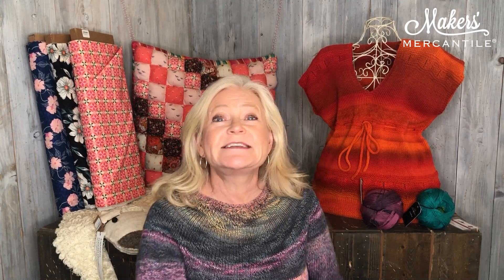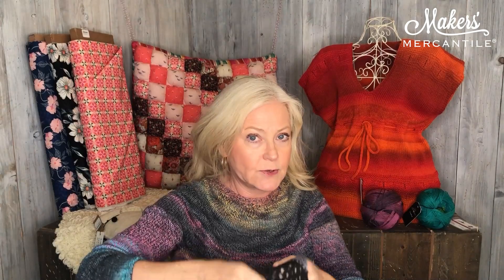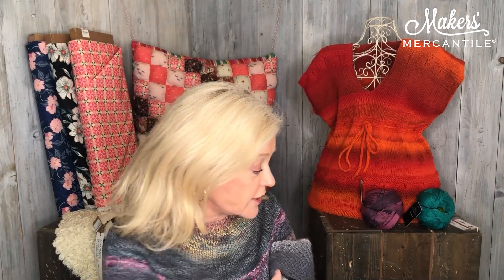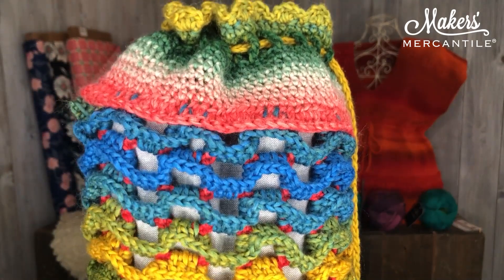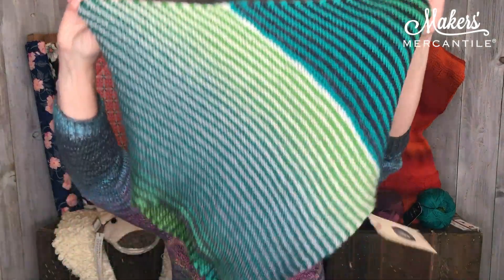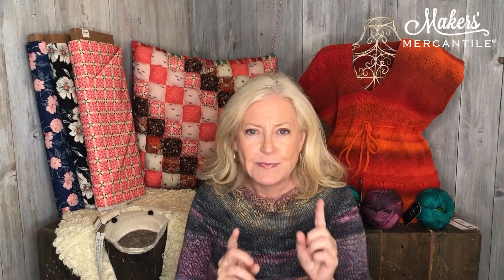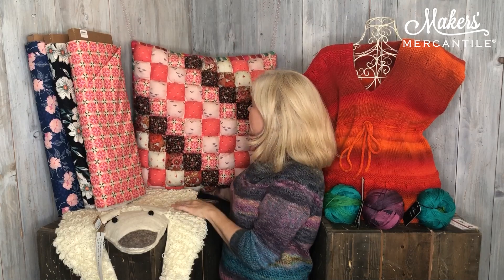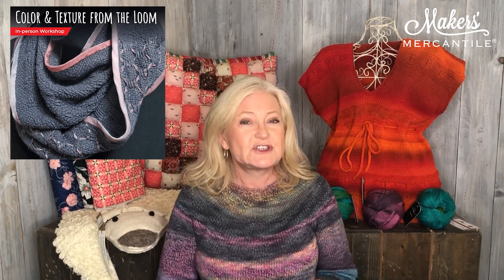Maker Notes - September 14, 2021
Karin tells you all about some awesome products in today's newsletter

1. Three pattern options - choose one as our gift when you purchase 2 or more balls of Gradient by Schoppel-Wolle.

2. Gradient buttons are perfect for shirts, cuffs, and more!

4. In-Person - Color & Texture on the Loom - 9/25, 9am - 4pm (yes, that's right, a full day of weaving)

5. Get one of the cute faux sheep rugs while they are around!

-- AND a free pattern to download for a limited time only..

What's Karin Wearing: This sweater is knit out of Zauberball Crazy cotton and is called the Basic Round Yoke Unisex Pullover by Hanna Fettig